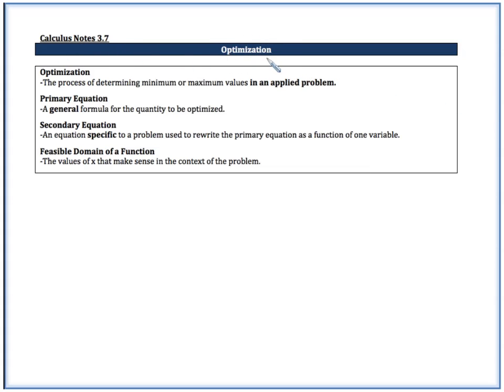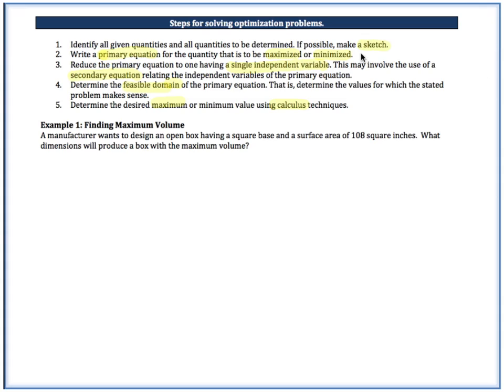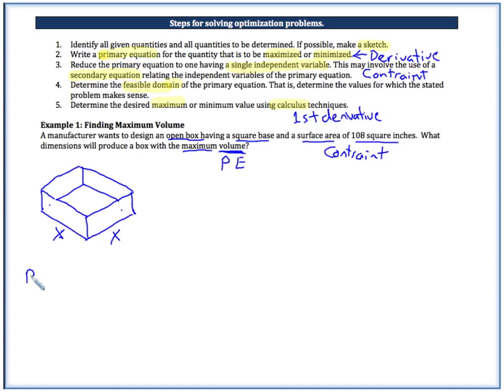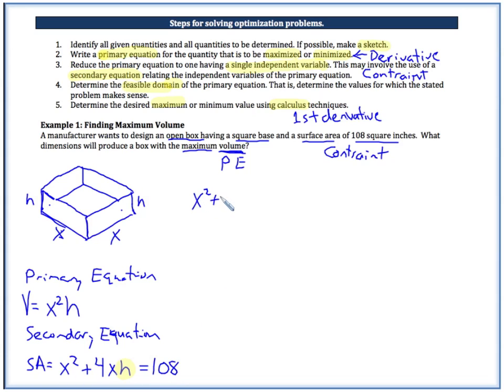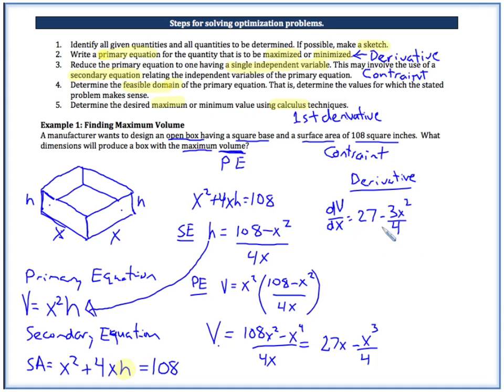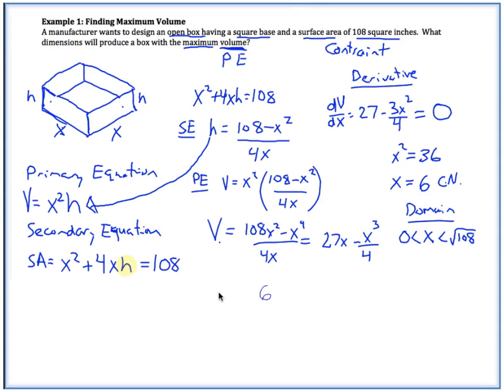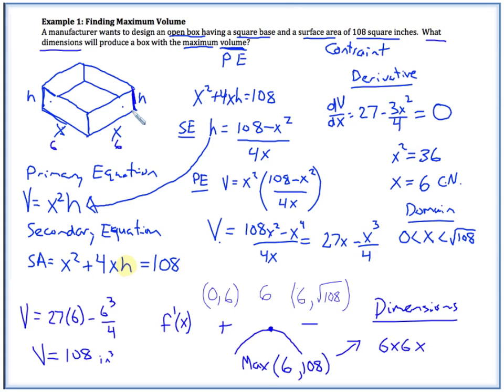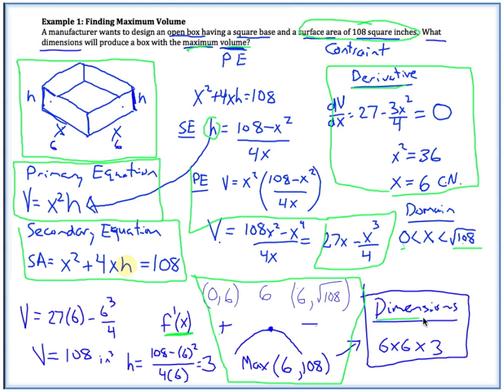Calc Lecture 3.7 Optimization #1 Maximum Volume